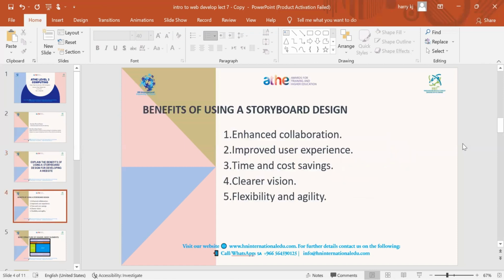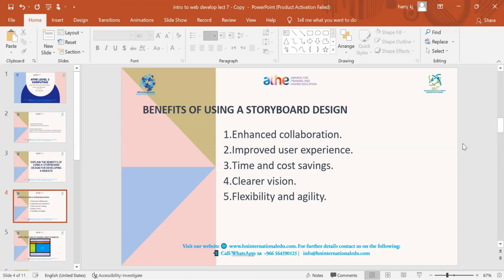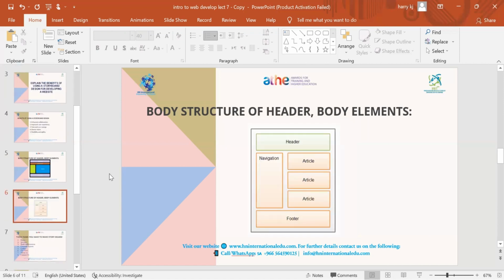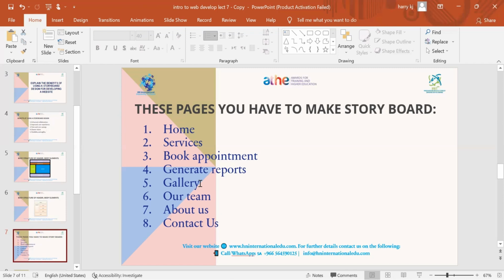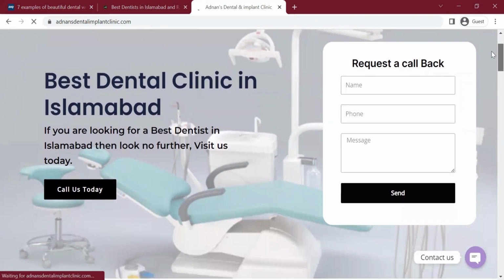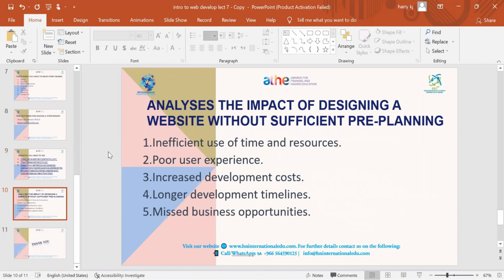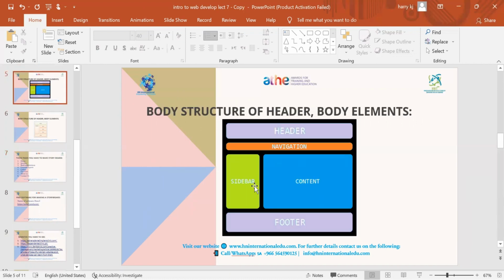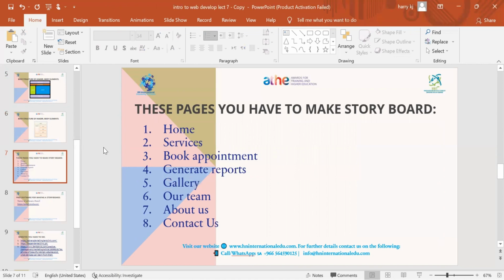Introduction to Web Development Lecture No. 08 B2 ATHE Level 3 Computing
Introduction to Web Development Lecture No. 09 B2 ATHE Level 3 Computing

➤ MBA
➤ MSc. Information Technology
➤ Accounting
➤ Business & Management
➤ Computing
➤ Education & Training
➤ Health & Social Care
➤ Law